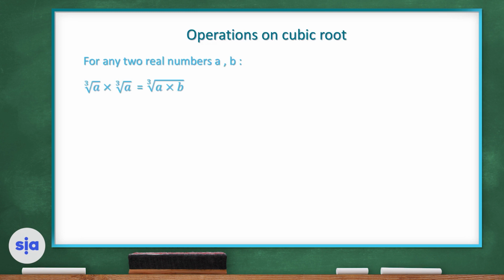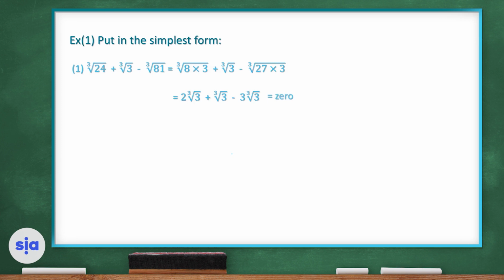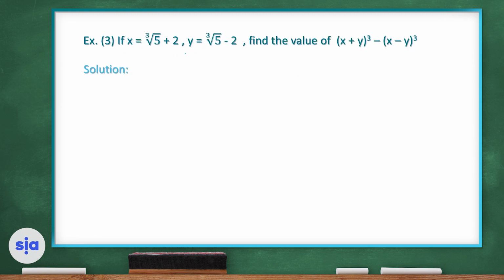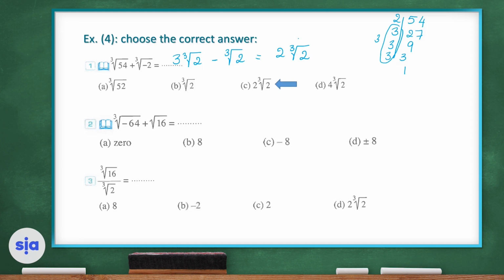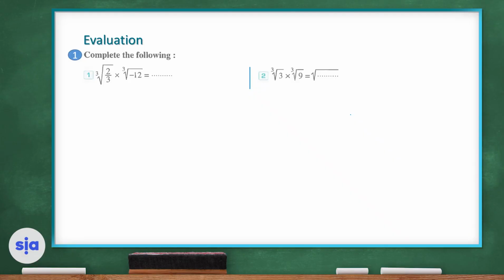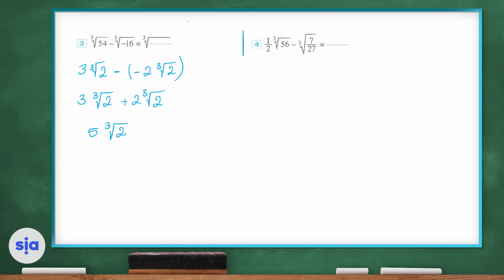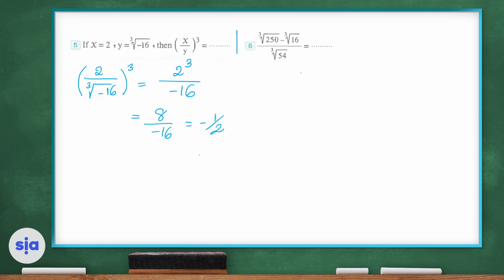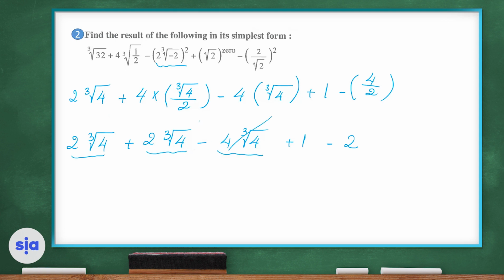Grade 8 - Term 1 - 9 Operation On Cubic Roots-1